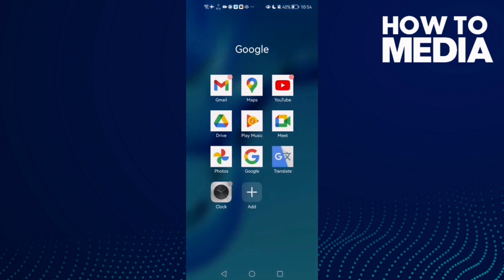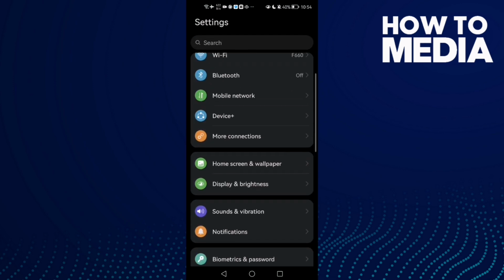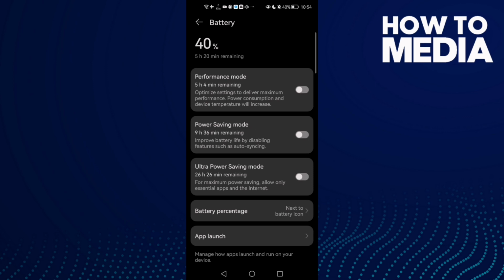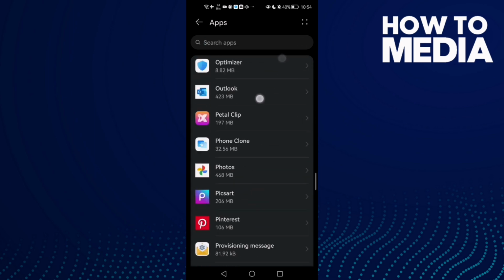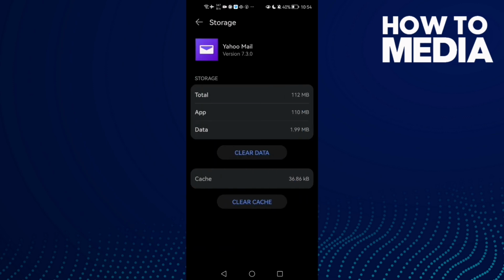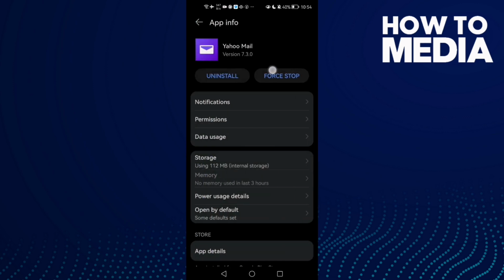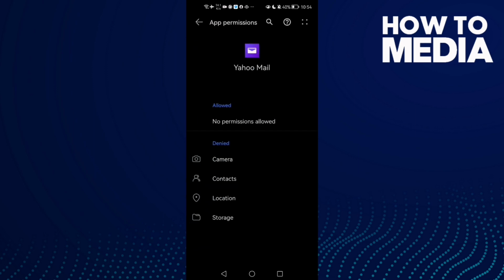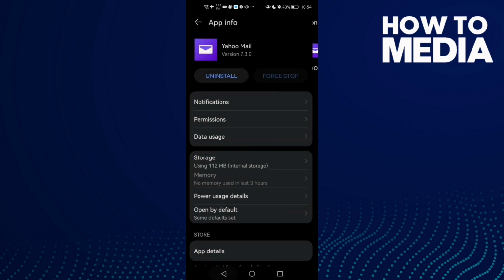How to Fix and Solve Yahoo Mail Not Receiving Emails From Facebook on Any Android Phone - Problem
in this video we discuss :